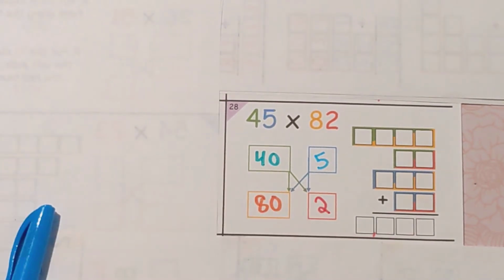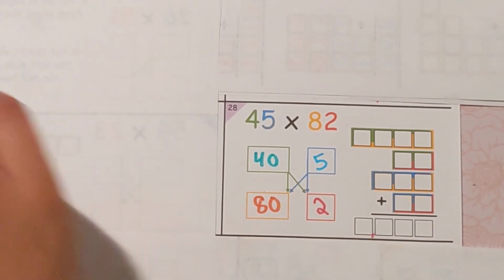Partial Products multiplication lesson, how multiply 2 x 2 digits with partial products method Q28